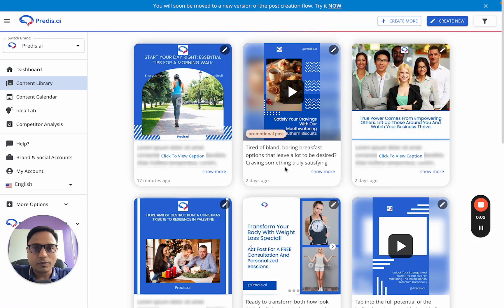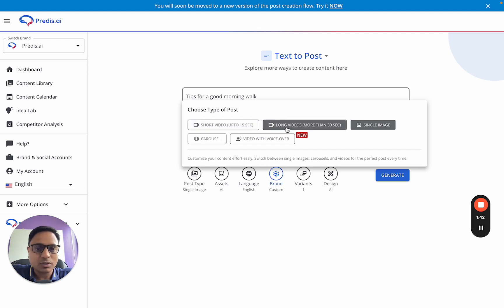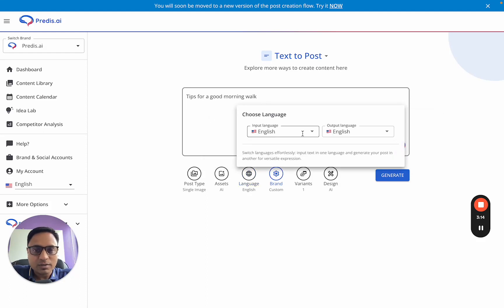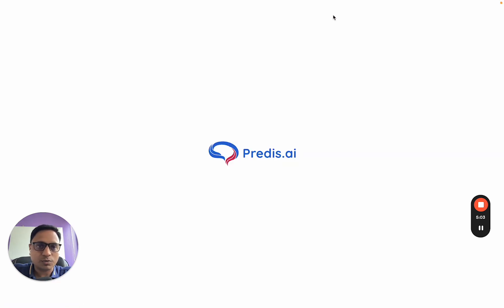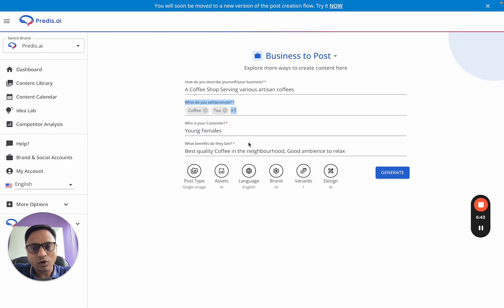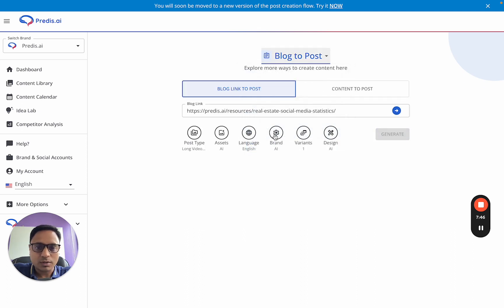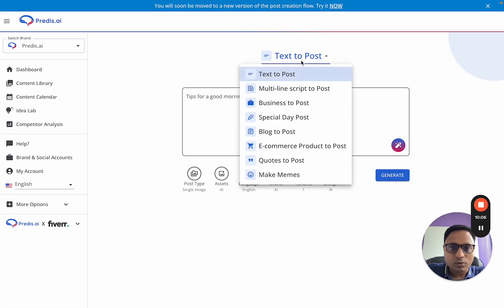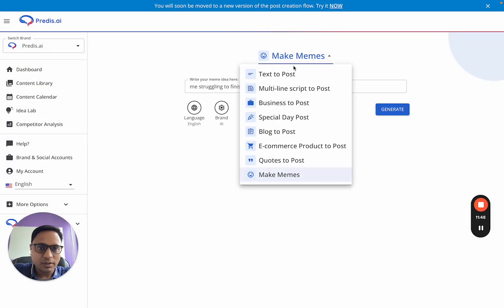How to Generate AI Social Media Content in Seconds - A Complete Guide about the New Flow - Predis.ai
Are you Stuck while making Social Media Content? You don't need to be an Expert Content Creator.
Use Predis AI Social Media Post Generator to make ready-to-publish content in your brand language.

Try making posts - app.predis.ai

Generate high-quality videos and interact directly with your audience. Creating Instagram Reels and TikTok videos was never this easy! With a few simple clicks, you can create multiple videos with hundreds and thousands of templates on our platform.

Generate Videos, Carousels, and Posts all in the same place. Facebook, Instagram, TikTok, and Much More! We've Got Everything Covered for You. Never Miss The Latest Trends! Text, Image, or Video!

Give a Professional Touch to Your Social Media Channels! Generate Posts that Speak Your Brand Language. Using the color palettes of your brand, Predis AI gives all your posts a coherent and professional touch.

Create and Schedule posts based on Powerful Insights generated by AI. This is not just a Scheduling Tool! It's as Comprehensive as it gets! Manage your Social Media Copies, Calendars, and Campaigns with the same tool. From Content Calendar to Social Media - End-to-End Social Media Management at your fingertips!